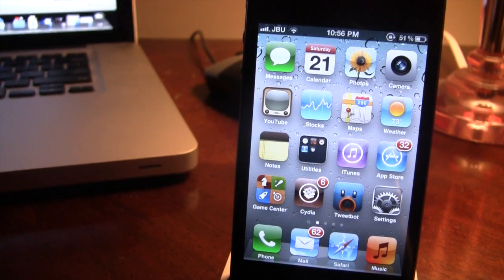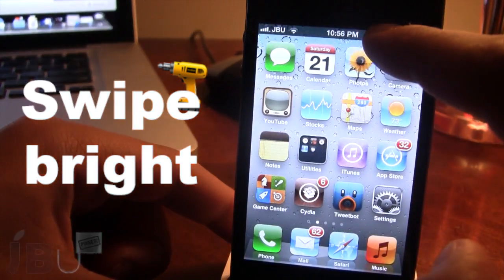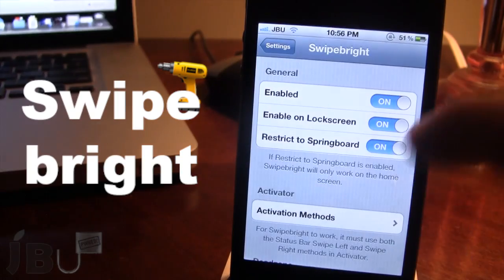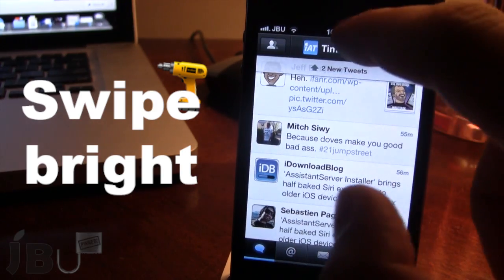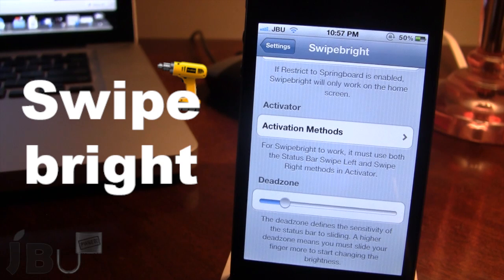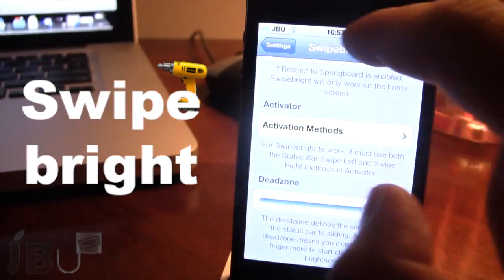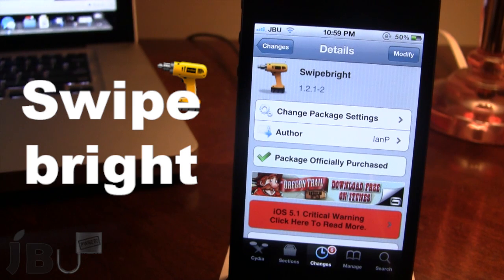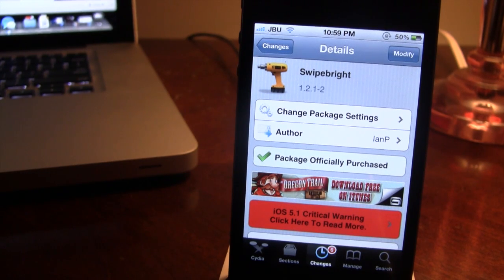Swipebright - Adjust Brightness on iPhone From Anywhere (Cydia Tweak)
Swipebright - Adjust Brightness on iPhone From Anywhere.